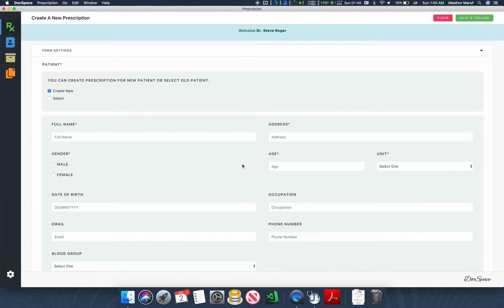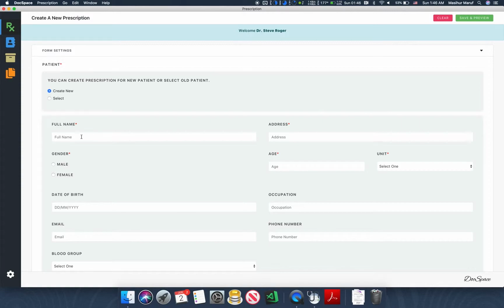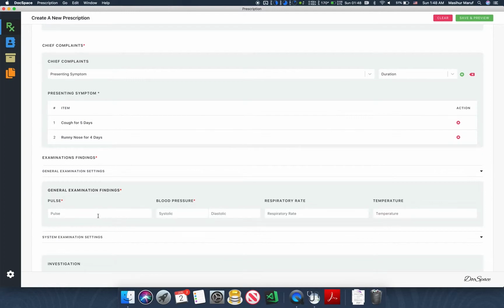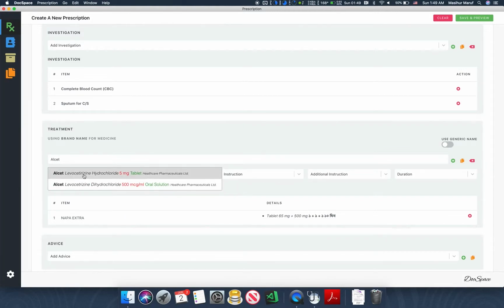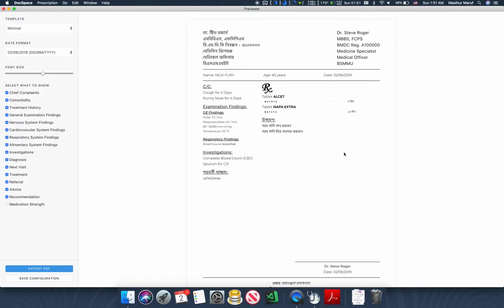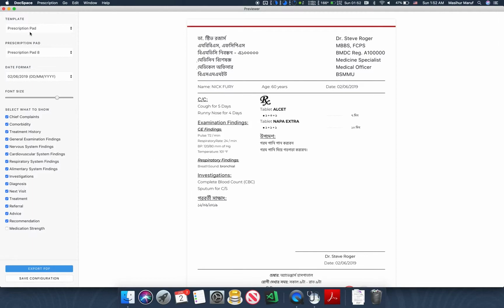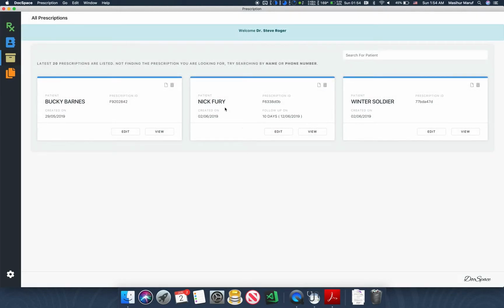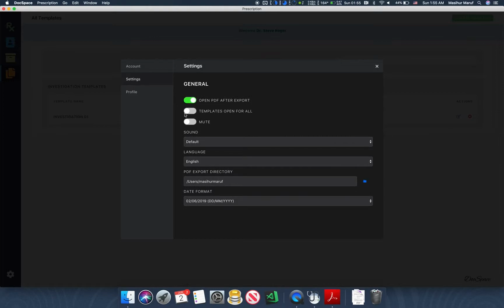DOCSPACE Demo 01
First of the series demo videos for DocSpace, a Professional Prescription Writing Software. Summary of video content -
- introduction of DocSpace
- create a simple prescription
- see  and configure the prescription preview
- introduction of settings